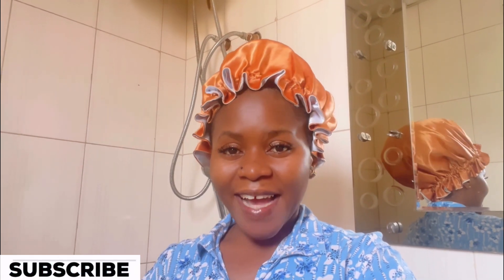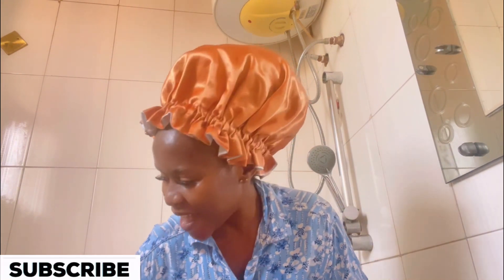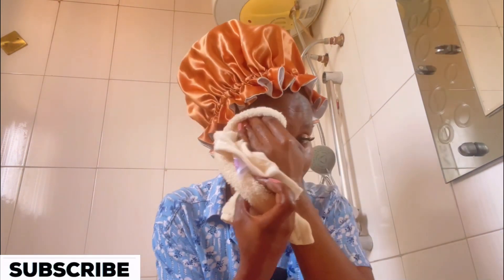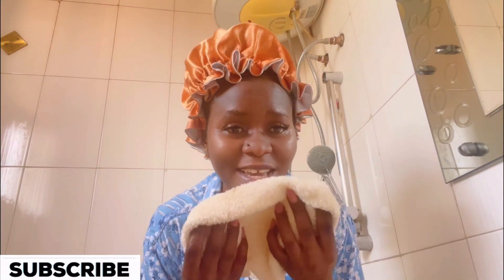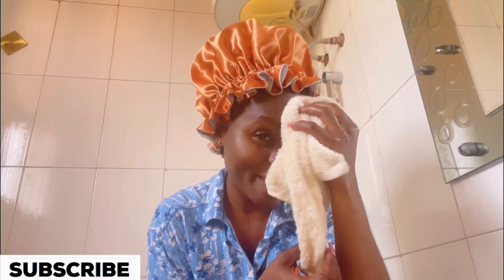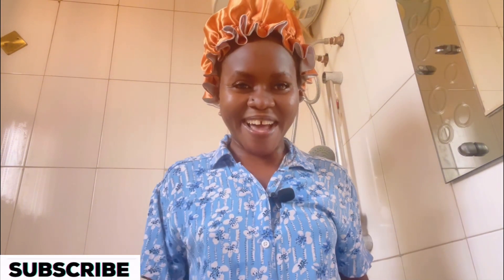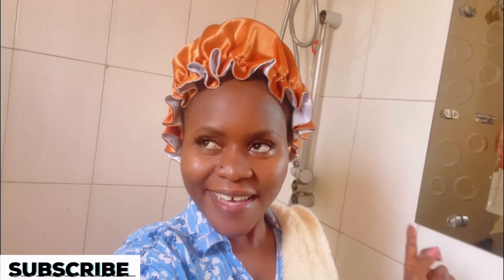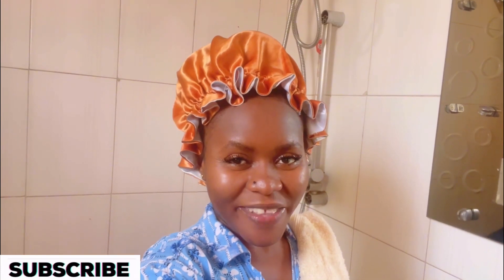How to wash your face with lash extensions on / Tutorial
This video is about how to wash your face with lash extensions on. Either way this is how I avoid getting my lashes wet while washing my face.